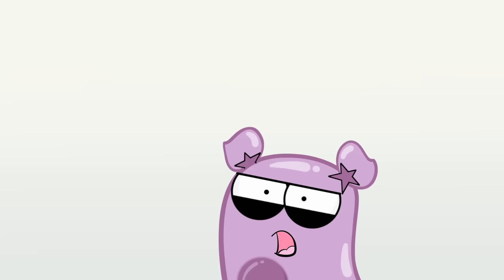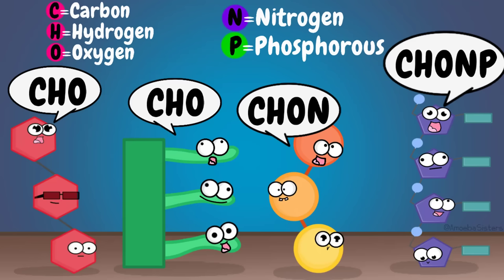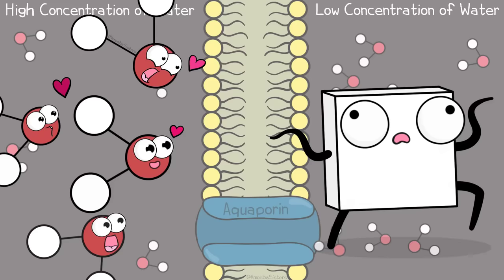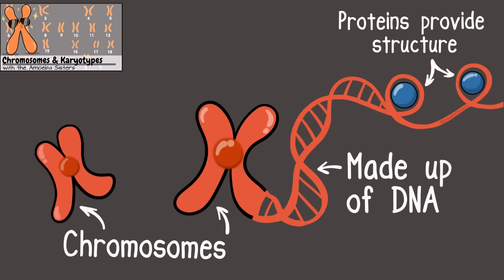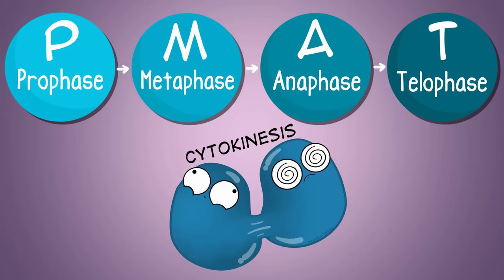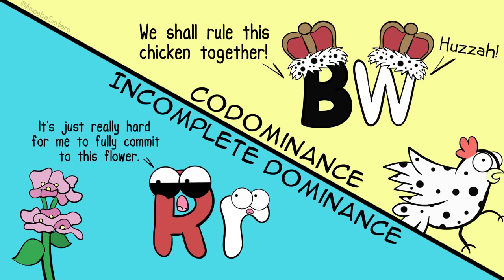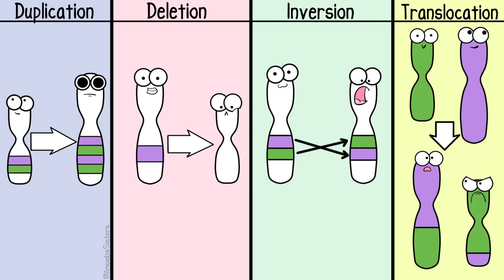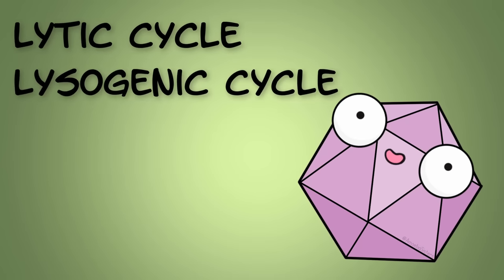Stroll Through the Playlist (a Biology Review)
Join the Amoeba Sisters as they take a brisk "stroll" through their biology playlist! This review video can refresh your memory of major concepts, help you identify what you need to re-study, and reinforce vocab. Expand these details for table of contents, info about the optional video companion handout, and more!

TIME-STAMPED TABLE OF CONTENTS
*Click on the time stamps to access that part of the video. The numbers on the LEFT of the topics correspond to the grid box on our video companion linked above.

Intro 00:00
1. Characteristics of Life 1:56
2. Levels of Organization 2:36
3. Biomolecules 3:47
4. Enzymes 4:36
5. Prokaryotic Cells & Eukaryotic Cells  AND  Intro to Cells 5:27
6. Inside the Cell Membrane AND Cell Transport 6:31
7. Osmosis 7:43
8. Cellular Respiration, Photosynthesis, AND Fermentation 8:57
9. DNA (Intro to Heredity) 10:03
10. DNA Replication 11:41
11. Cell Cycle 12:34
12. Mitosis 13:55
13. Meiosis 14:41
14. Alleles and Genes 16:10
15. Genetics (including Monohybrid, Dihybrid, Sex-Linked Traits, Multiple Alleles, Incomplete Dominance & Codominance, AND Pedigrees) 17:57
16. Protein Synthesis 19:30
17. Mutations 20:58
18. Natural Selection AND Genetic Drift 22:00
19. Bacteria 24:12
20. Viruses 25:17
21. Classification AND Protists & Fungi 26:21
22. Plant Structure 27:58
23. Plant Reproduction in Angiosperms 29:15
24. Food Chains & Food Webs 31:22
25. Ecological Succession 33:00
26. Carbon & Nitrogen Cycle 34:40
27. Ecological Relationships 36:56
28. Human Body System Functions Overview 38:30

Important Note: Unlike our concept videos, which are all under 10 minutes, this is a very long review video! Even after all of the proofing, it's possible a typo will escape us or we will determine a clarification is needed. Check the pinned comment for any clarifications or typo corrections.

The Amoeba Sisters videos demystify science with humor and relevance. The videos center on Pinky's certification and experience in teaching biology at the high school level. For more information about The Amoeba Sisters, visit:

Our textbook reference is OpenStax- a FREE, peer reviewed, open source biology textbook:
OpenStax, Biology. OpenStax CNX. Nov 7, 2018